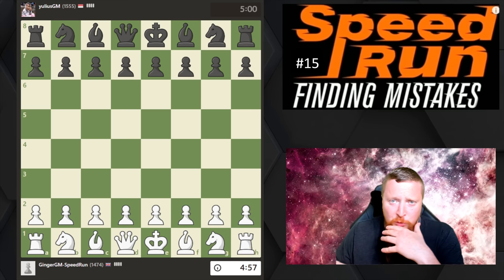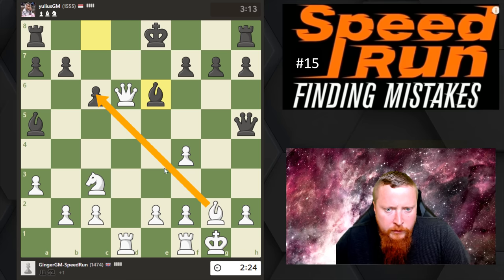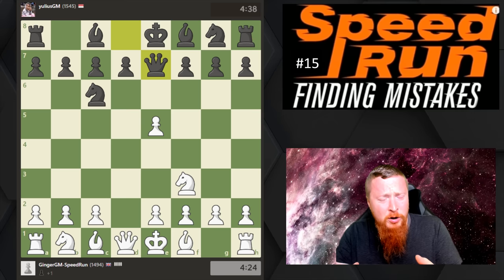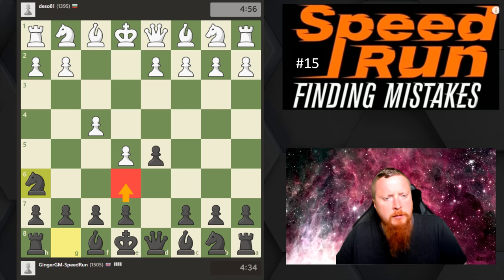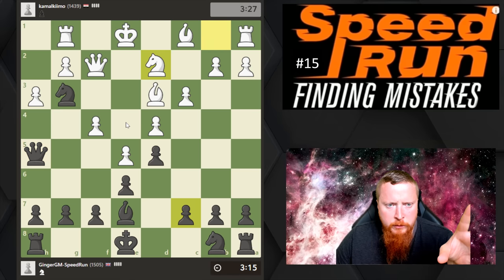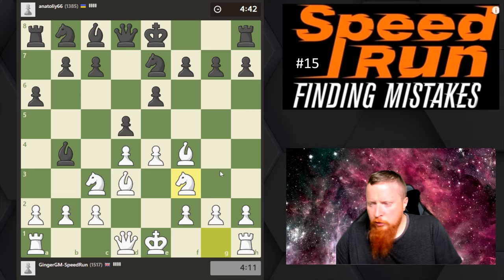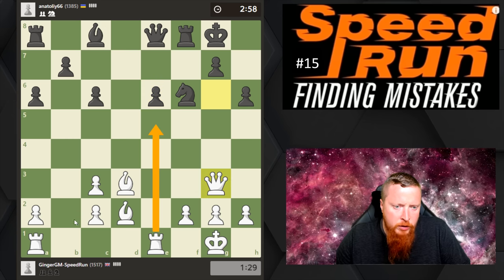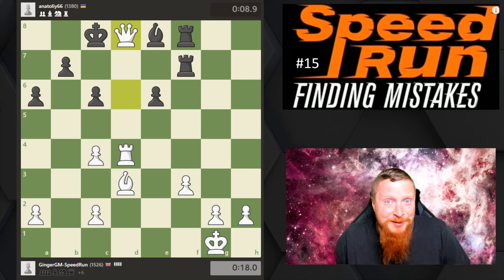GM Simon Williams Blitz Speedrun 15 | 1200-1500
Grandmaster Speed Runs Chess - Making a Plan
In this video, we look at the rating range of 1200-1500 ELO